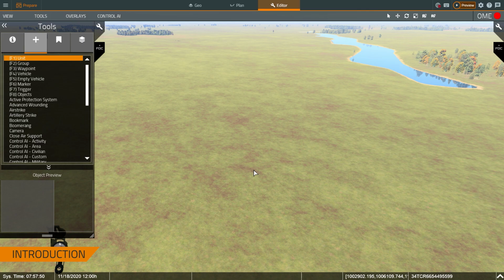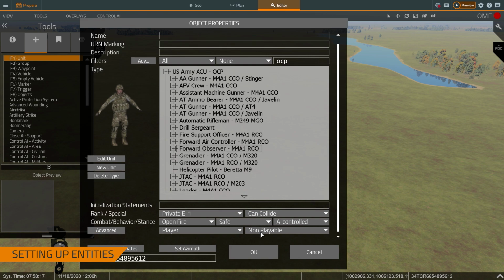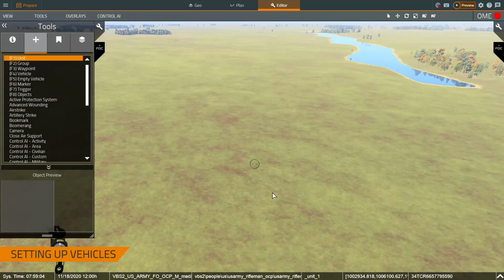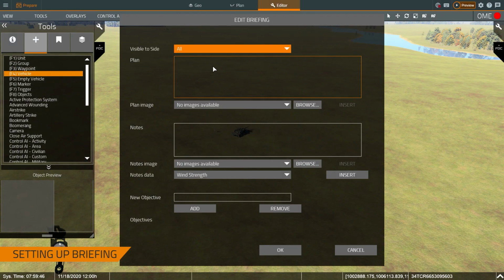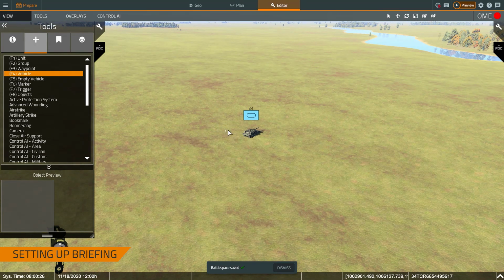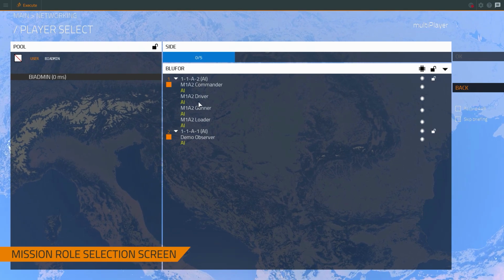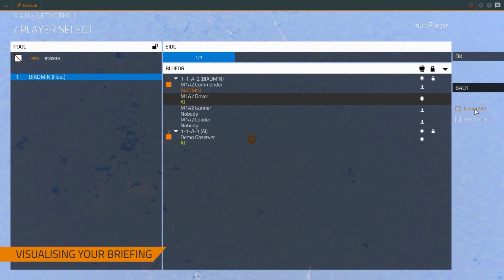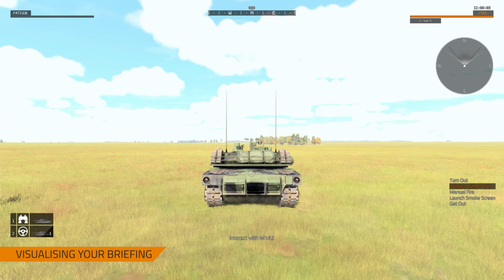VBS4 Instructor Series - Intro to Multiplayer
VBS4 is a whole-earth virtual and constructive simulation that enables multiplayer scenarios for combined arms training. BISim military customers routinely train between 100 to 200 players in networked virtual exercises using VBS.

In this Instructor Series video, we explain how to set up VBS4 for multiplayer scenarios, how to create and edit a mission brief, and how participants select their roles for a scenario.

0-0:30 Intro
0:30-1:27 Setting up your player entities
1:27-2:09 Setting up your vehicles
2:09-3:00 Setting up your briefing
3:00-4:19 Mission role selection screen
4:19-5:00 Visualizing your briefing

Learn more about VBS4 at vbs4.com
Find out more about BISim at bisimulations.com